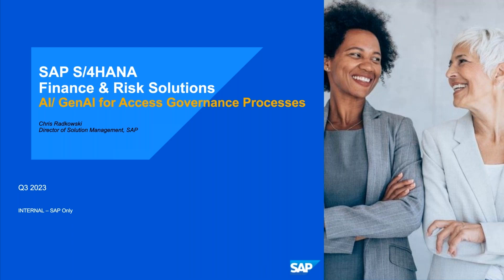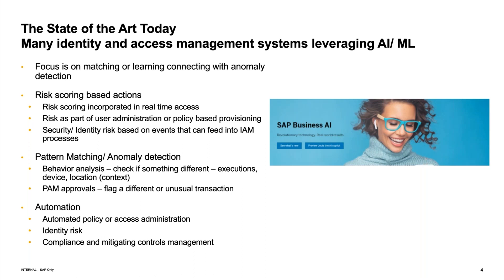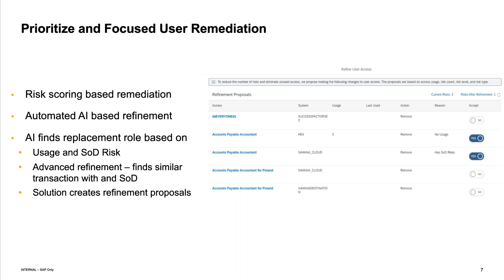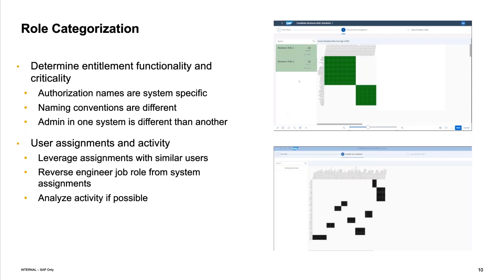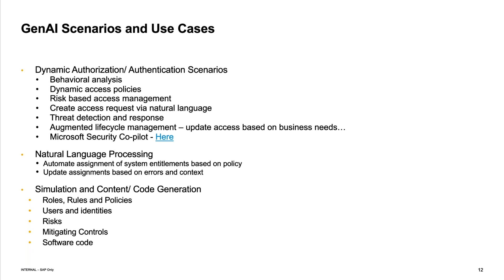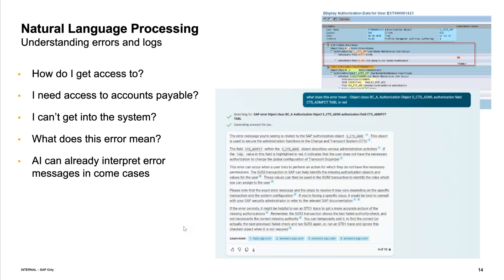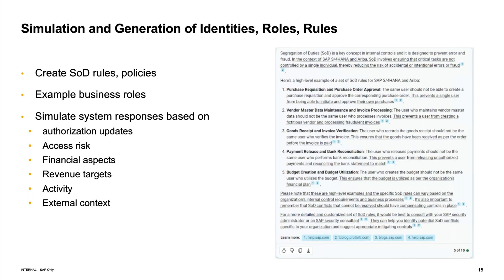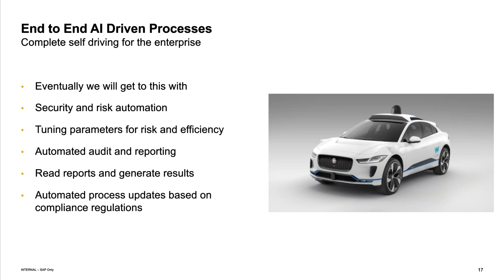[Webinar] Leveraging Generative AI for Enhanced Identity & Application Access Risk Management in SAP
Traditional methods of identity and access management are no longer sufficient alone to combat the evolving threats posed by cybercriminals. AI solutions are gearing up to detect anomalies earlier and generate the actions necessary to mitigate or prevent potential damage.

Generative AI, with its capabilities in generating and analyzing data, presents a promising solution to improve identity and application access risk management. This session explores the integration of generative AI techniques into the realm of cybersecurity and access risk management.

Key topics to be covered include:

* An overview of the current identity and access management challenges.
* The Power of Generative AI, including its ability to synthesize realistic data, identify anomalies, and predict potential risks.
* Real-World Applications: Discover how generative AI will improve identity and application risk management in your SAP environment in the future.

This presentation is designed for IT professionals, cybersecurity experts, and decision-makers seeking to stay ahead of the curve in protecting their organizations from data breaches and unauthorized access. Join us to discover how Generative AI can be a game-changer in mitigating risks and fortifying your security defenses.

Presenter:
Chris Radkowski | Senior Director of Solution Management, GRC Solutions | SAP